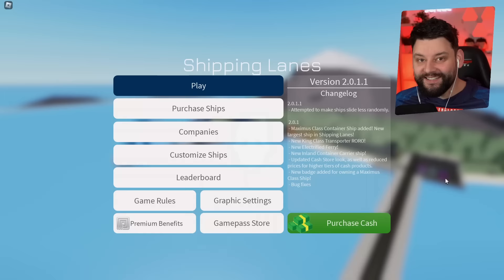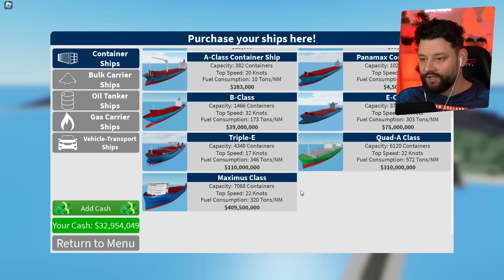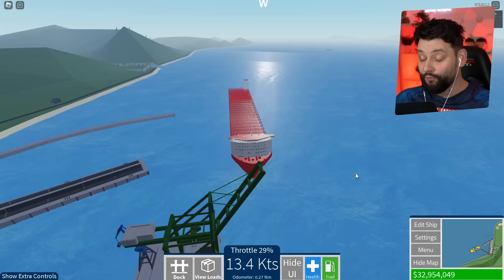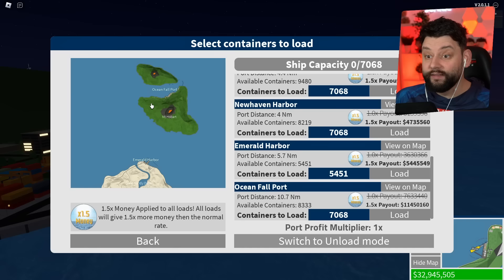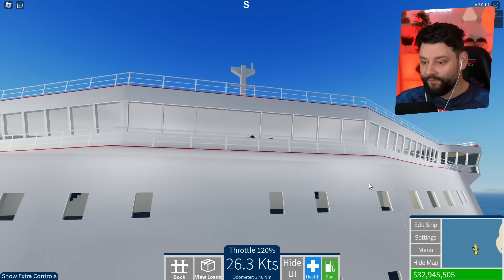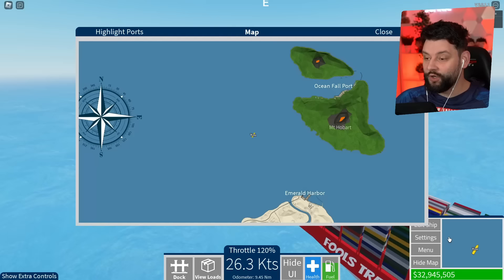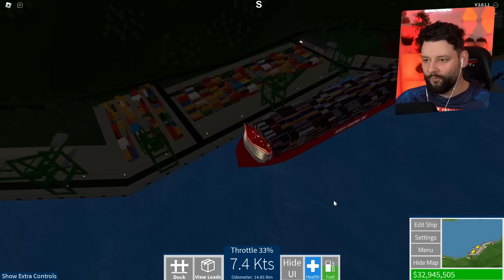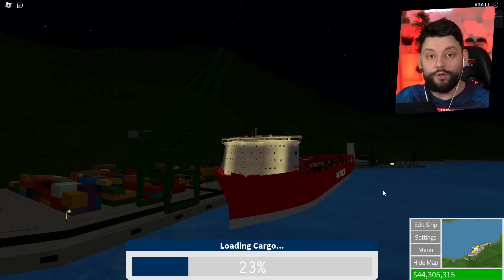Buying The New $400,000,000 Cargo Ship in Roblox Shipping Lanes